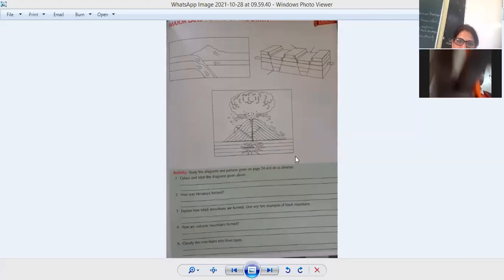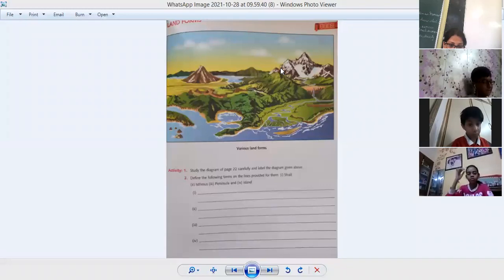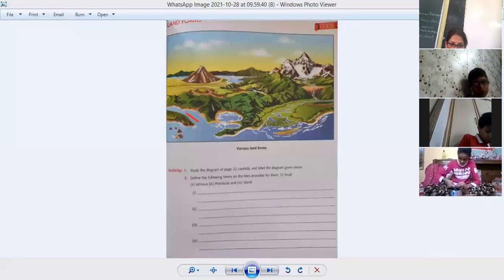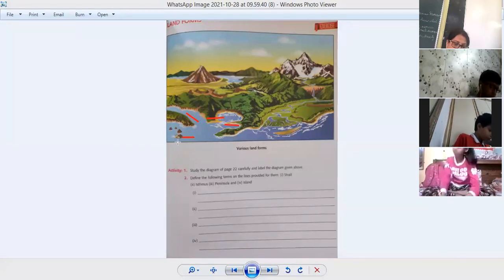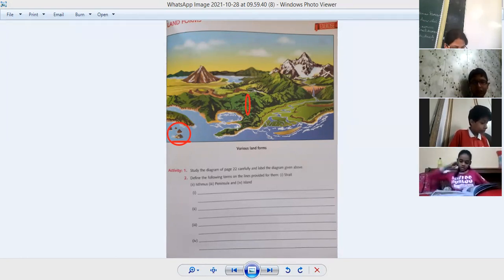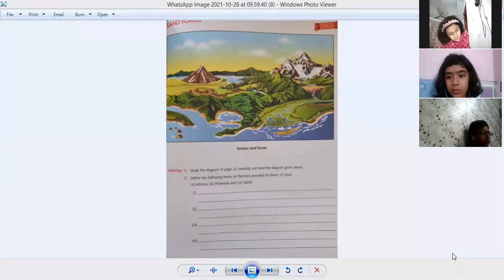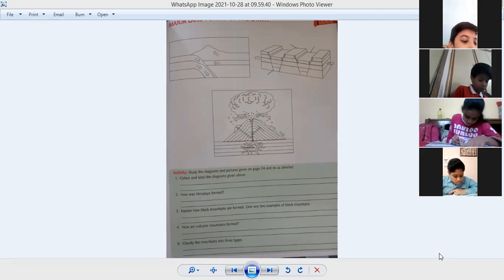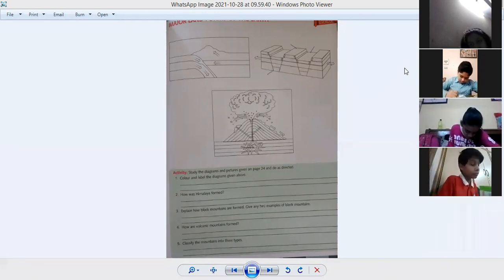SST _CH 6 GEO _MAP WORK _29 OCTOBER